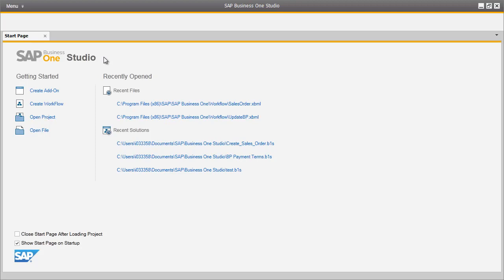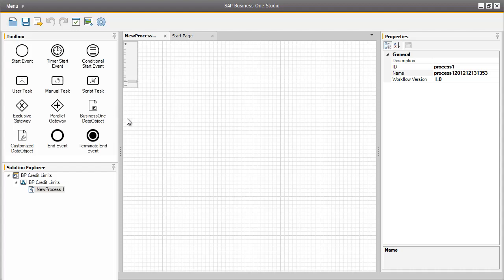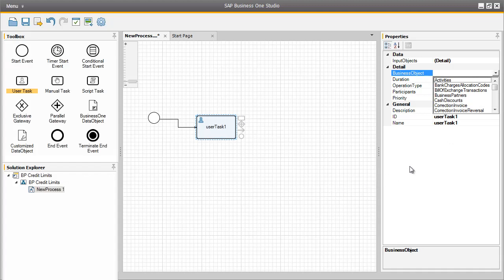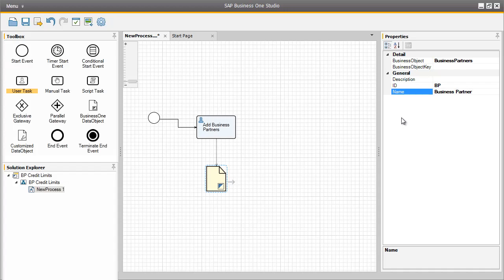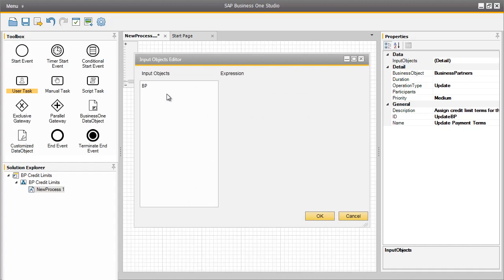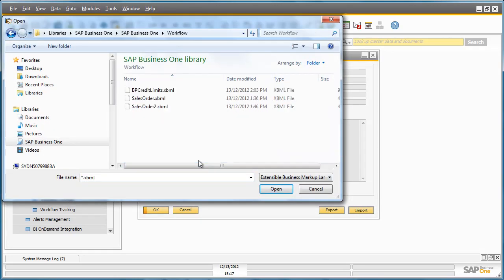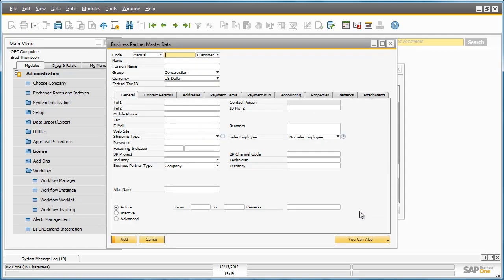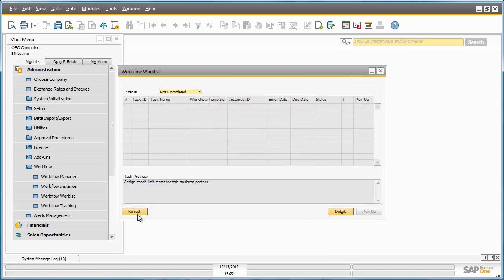Workflow in SAP Business One 9.0